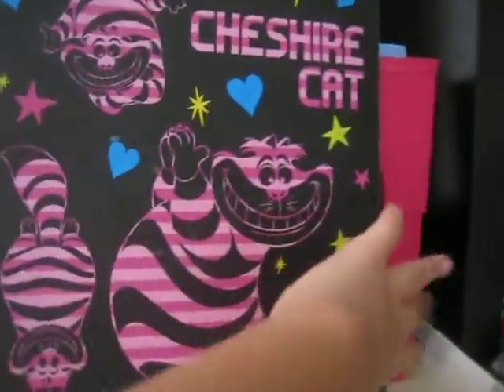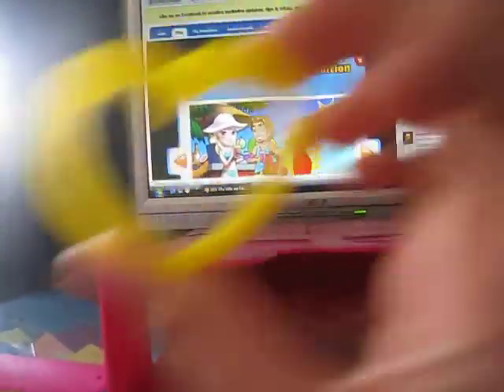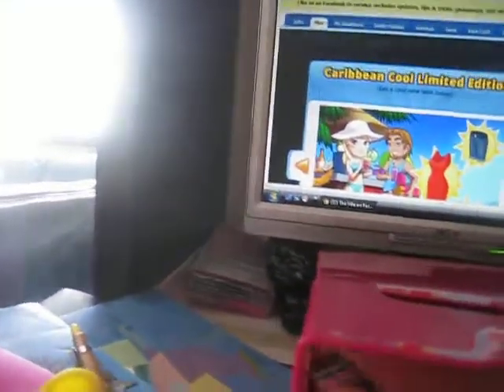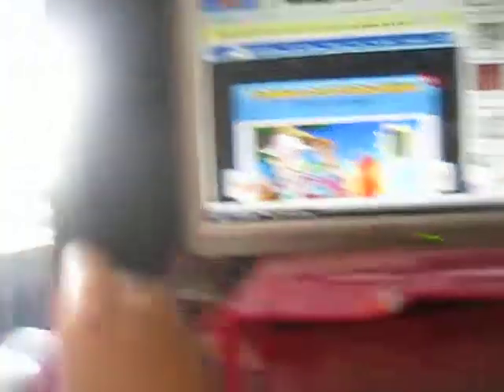Huge Package Part 1 ^-^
Open Me For Fun